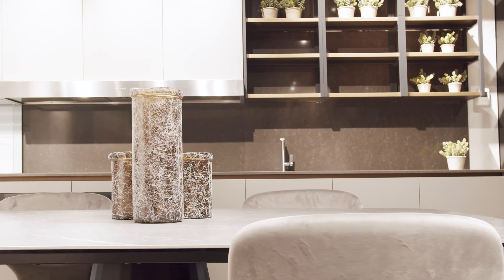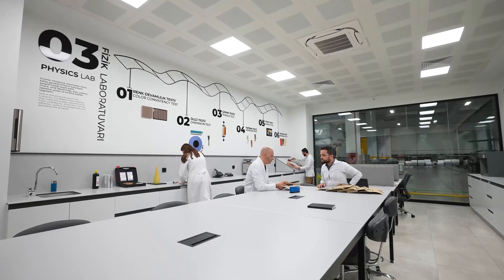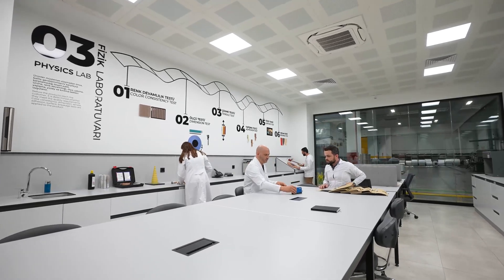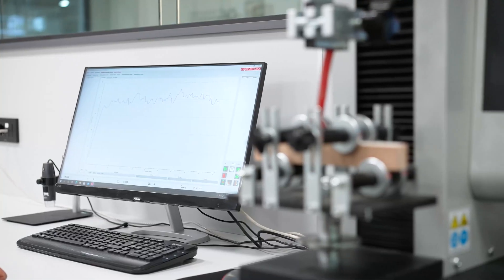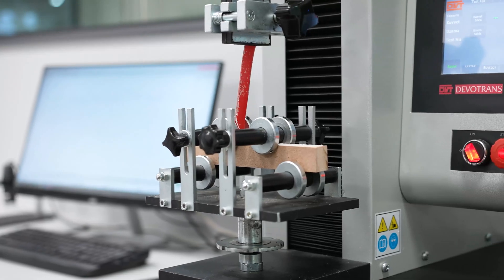Factors Affecting Adhesion in Edgebanding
In this video, we explain the conditions required for perfect adhesion of an edge band to MDF or chipboard.